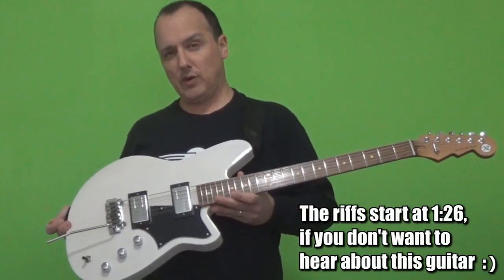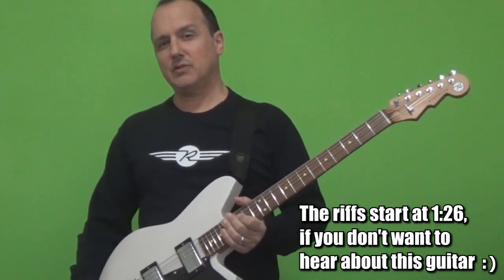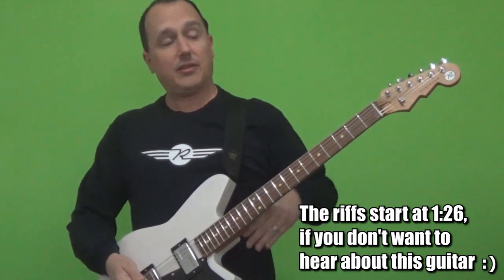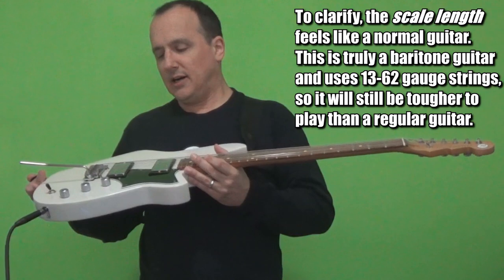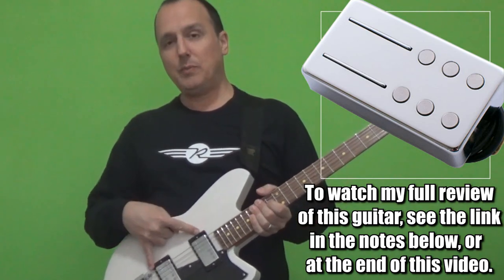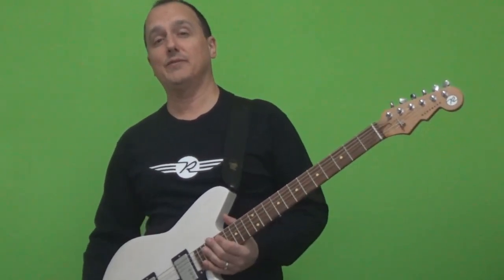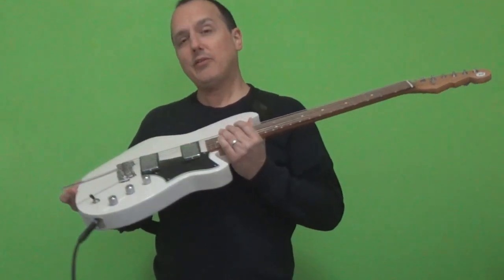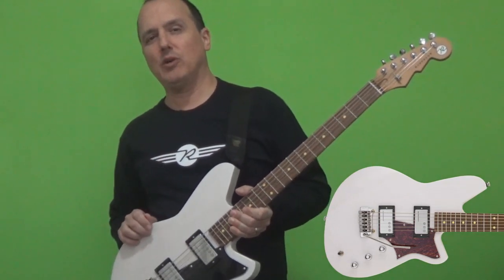Classic Riffs that Sound Cool on a Baritone Guitar!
This video is follow-up to my review of the Reverend Descent Baritone guitar As I previously shared, I swapped out the bridge P90 pickup for a humbucker (both Reverend's own Railhammer brand), and the tone was exactly what I hoped it would be.